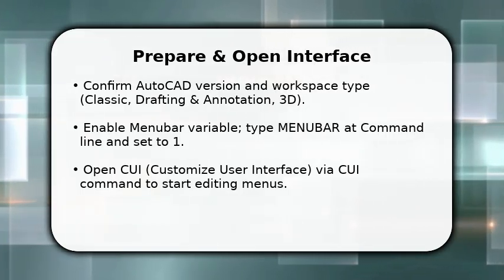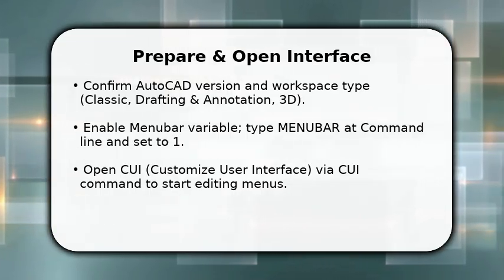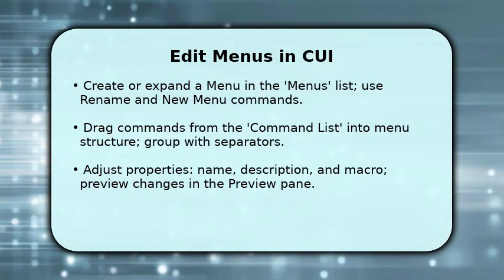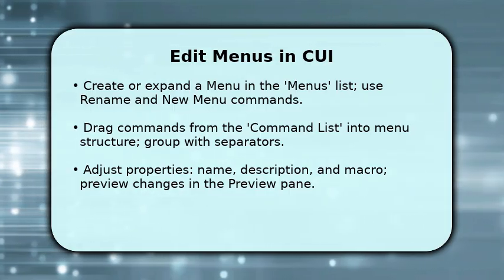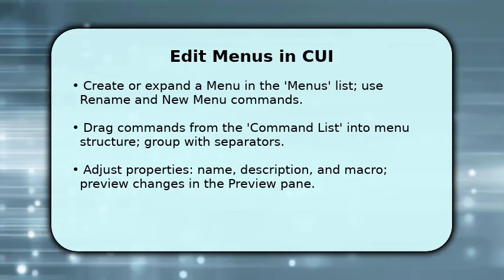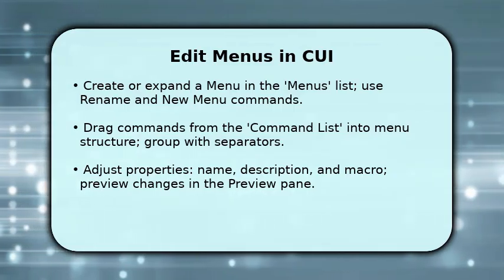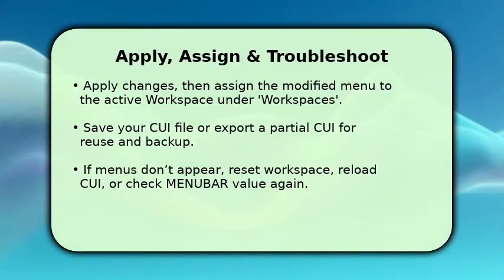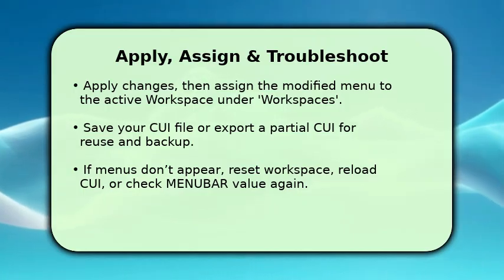How to Change Menu Bar in Autocad - Full Guide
Discover the essential steps to modify your Autodesk AutoCAD menu bar for enhanced productivity. This comprehensive guide covers everything from basic navigation through advanced customization techniques, ensuring you can tailor your workspace efficiently.

Autocad, menu bar change, AutoCAD tutorial, customize Autodesk AutoCAD interface, autosave settings in AutoCAD, quick access toolbar (QAT) in AutoCAD, right-click options for menu changes in AutoCAD, save and restore layouts in AutoCAD, Autocad user preferences customization, menu bar shortcut keys